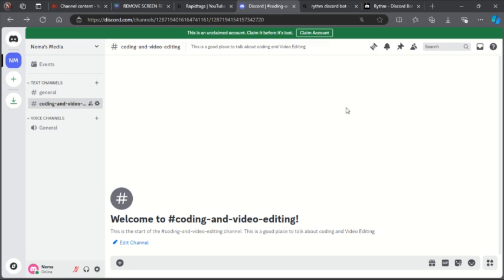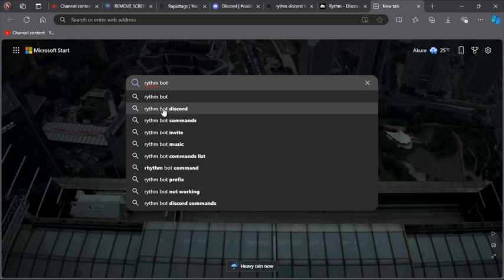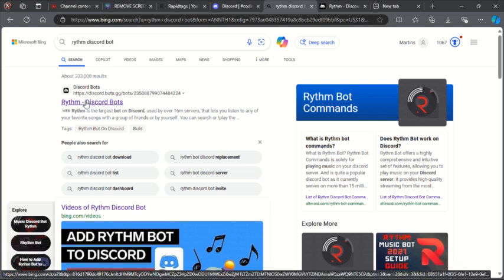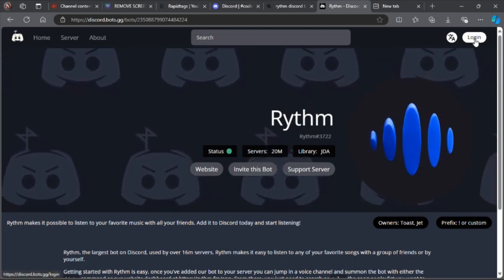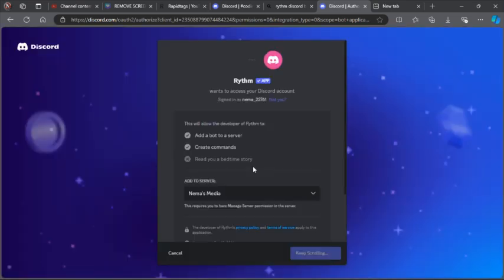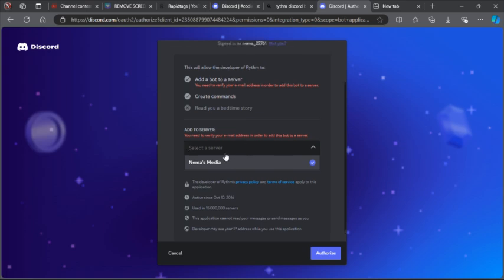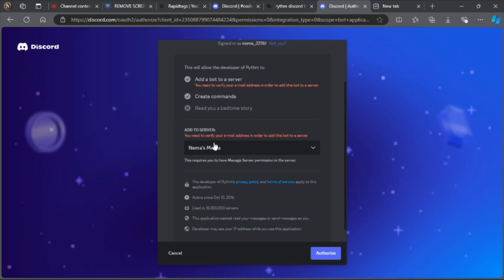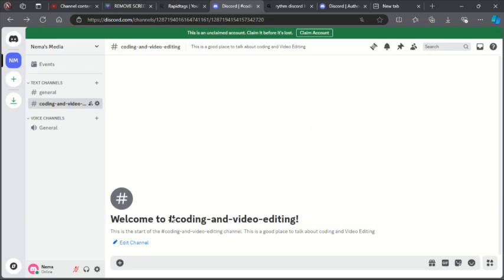How To Add Rythm Bot on Discord 2026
In This Video, you will learn about How To Add Rythm Bot on Discord 2026